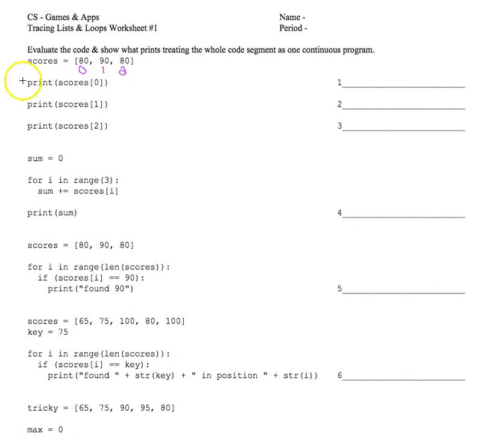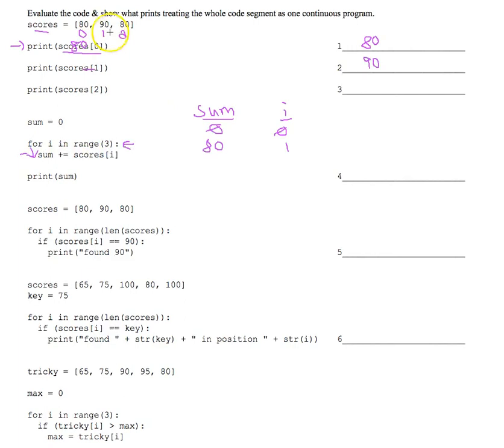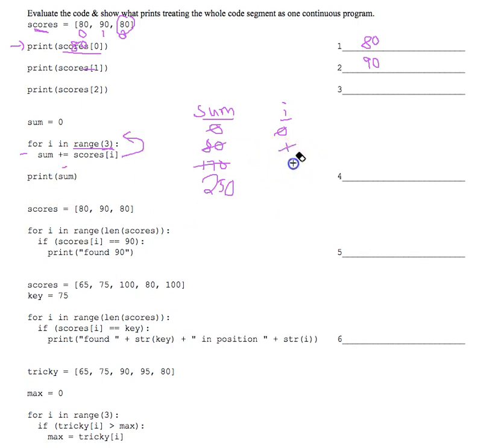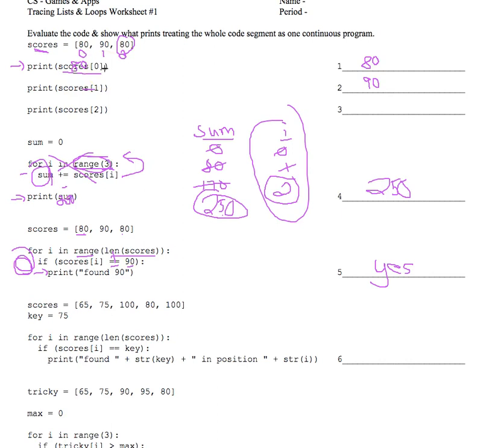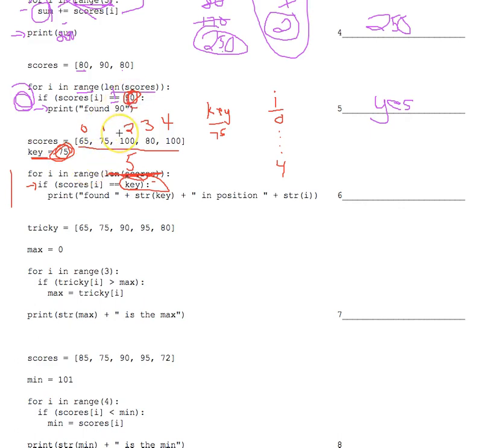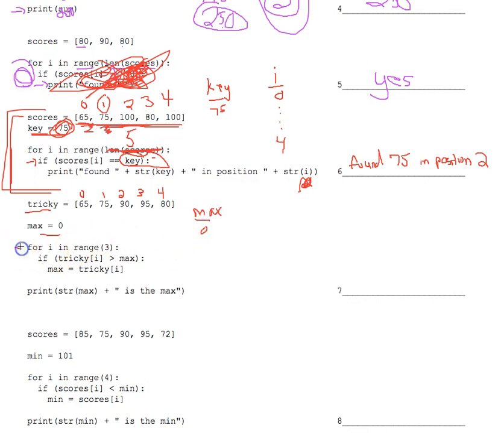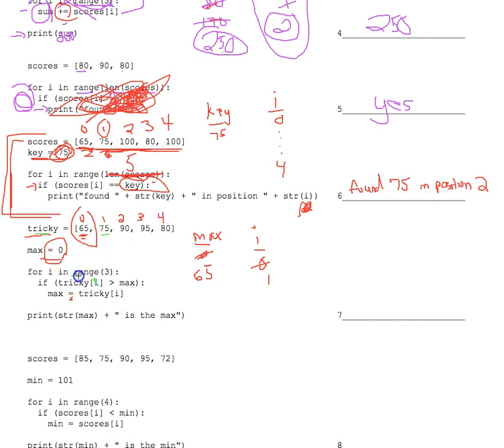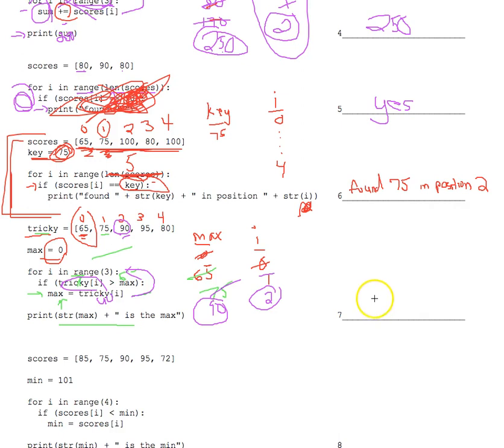Tracing Lists and Loops Worksheet 1